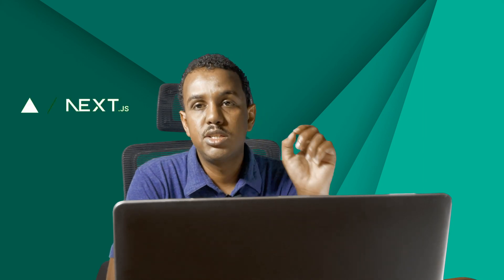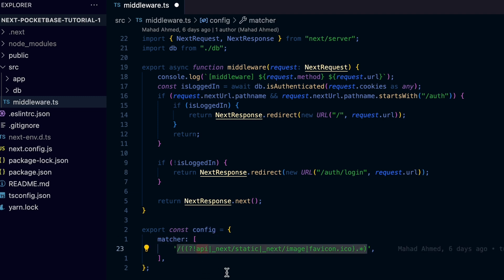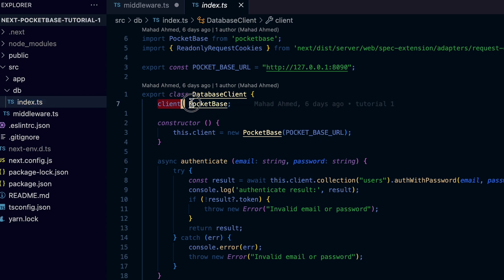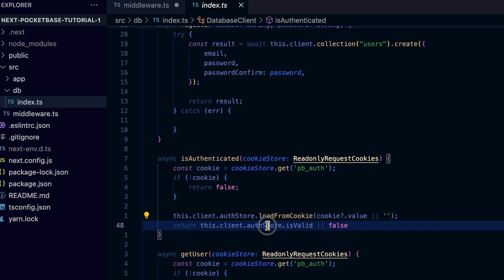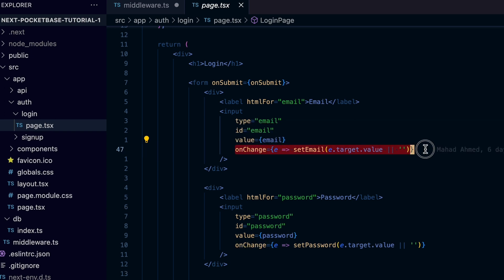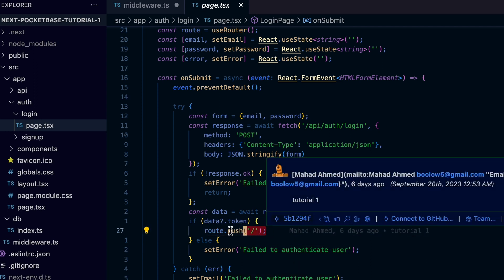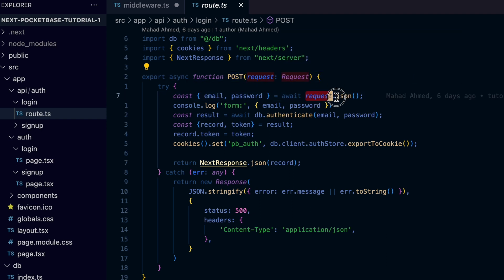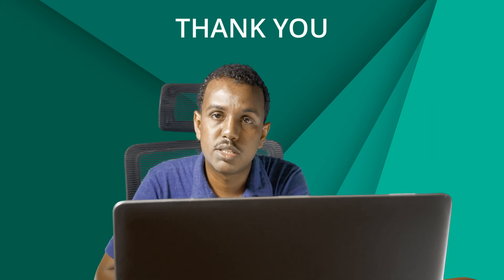NextJS 13 Authentication guard using PocketBase backend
This is my first Tutorial which I show you how I was able to set up a NextJS 13 and PocketBase as an authentication backend.
Please help us get better at this by sharing your suggestions in the comments below.
If you watched until the end, we appreciate your time and are grateful for helping us.